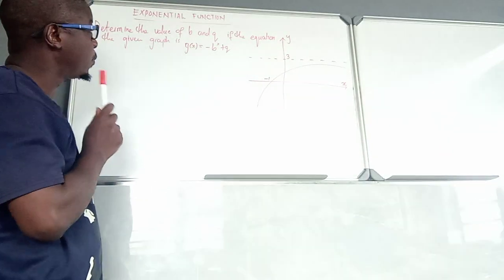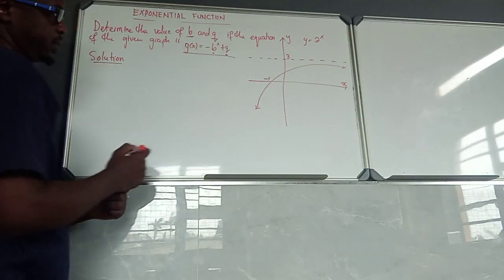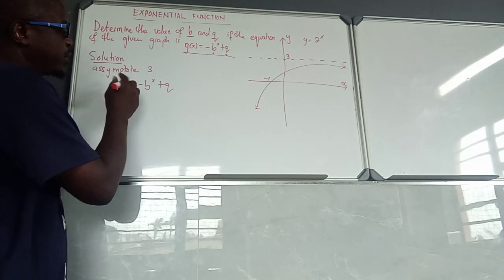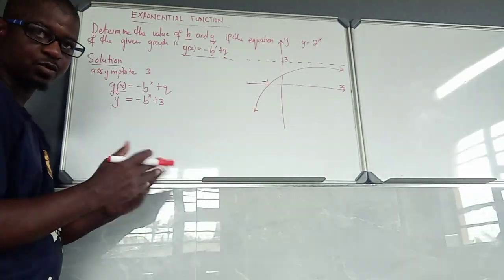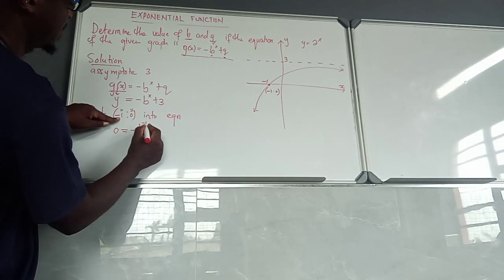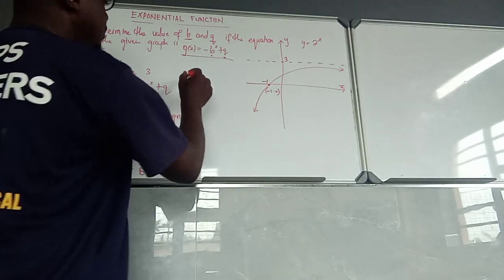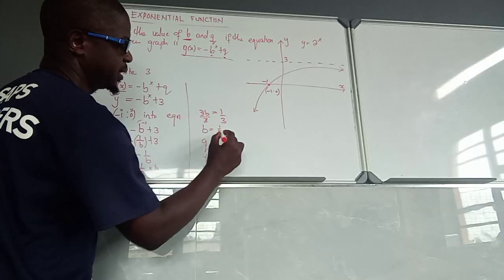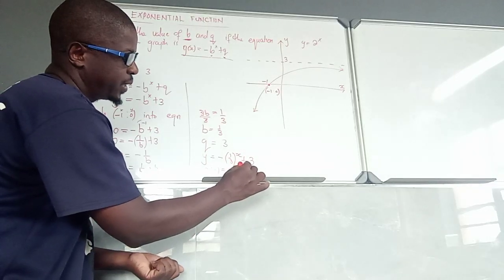Exponential function finding equation 3